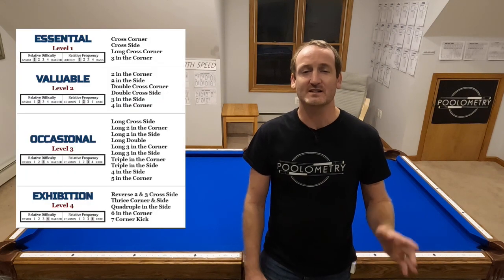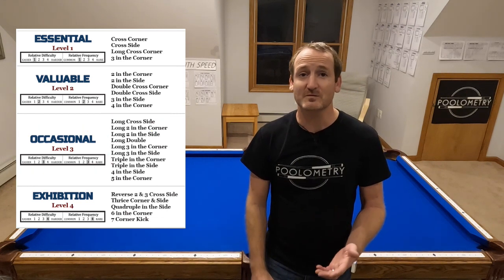Long Cross Side (AWS 1.5)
Shooting a ball Cross Side the Long way is no gimmie!  Here I review the bank shot track lines to pocket a ball as a bank shot as well as how to kick a duck hanging in the jaws.
I also demonstrate how to adjust the numbers proportionally to estimate how to kick a ball anywhere along the side rail.  While this level of calculation is admittedly a big ask, if you are ingesting the entire Aim With Speed system it is a valuable way to observe how you can synthesize track lines from multiple bank shot patterns.

00:00 Medium Speed Numbers
00:42 The Speed Window
01:22 The Shot Chart
01:38 Priority Level Rating
02:11 Why This Shot Is So Hard
04:47 Kicking Near the End Rail
06:52 Kicking Near the Corner Pocket
08:24 Kicking off the Rail
09:37 A New Shot Chart